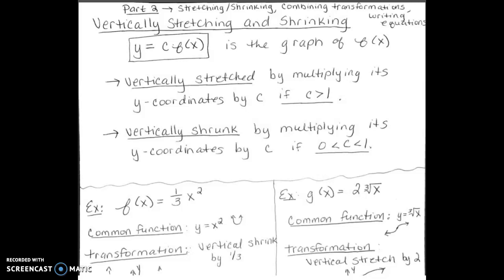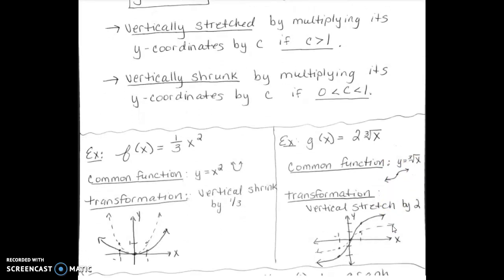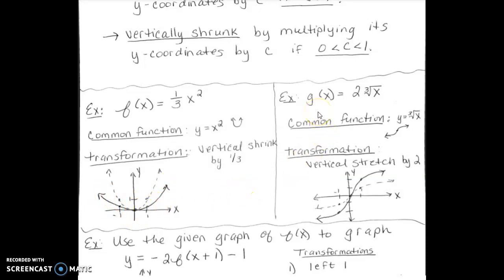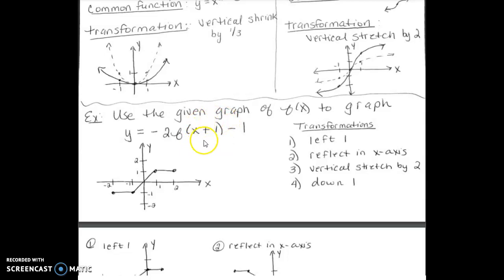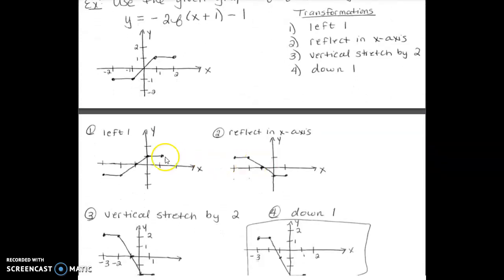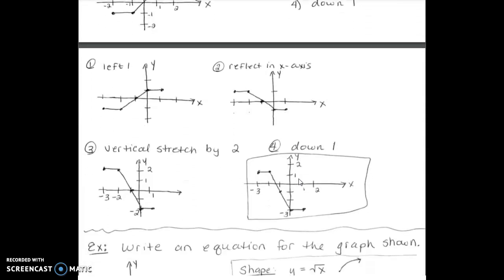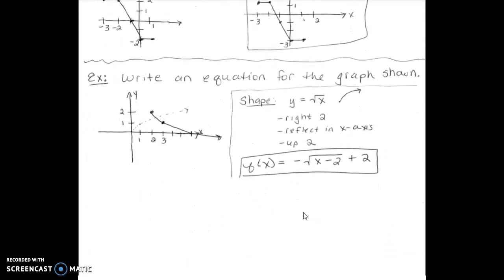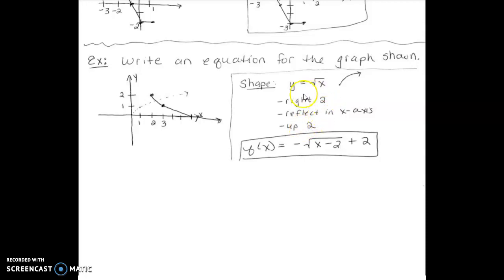112 - Section 2.5 - Part 2